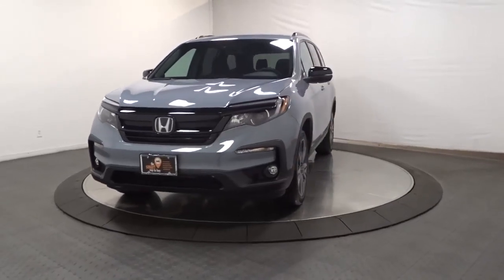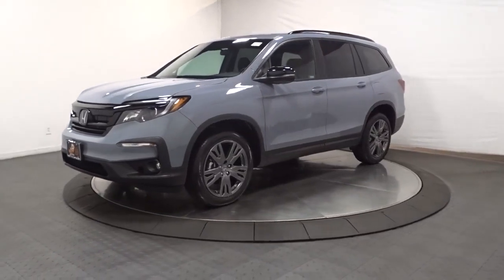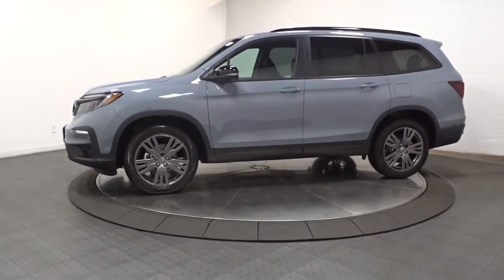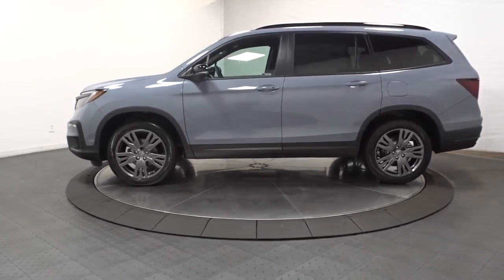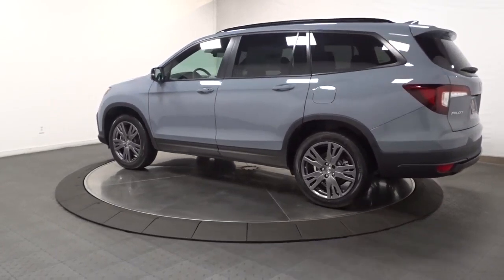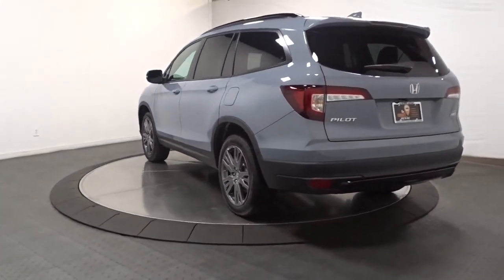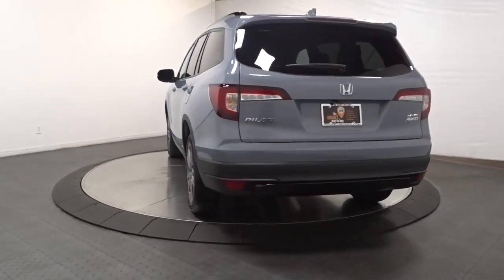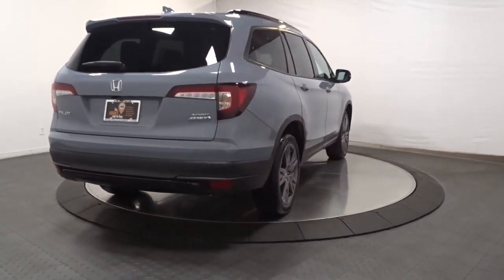2022 Honda Pilot Hillside, Newark, Union, Elizabeth, Springfield, NJ 226693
2022 Honda Pilot available in Hillside, New Jersey at Route 22 Honda. Servicing the Newark, Union, Elizabeth, Springfield, NJ area.

The Smart Way To Buy! Are you tired of hidden fees and bogus rates ruining your search process? Now there's a way to avoid all of the nonsense. Introducing the smart way to buy from Route 22 Auto's. The advantages of the smart way to buy are endless. There is no pressure throughout your search. You can finally feel at ease when purchasing a car. Since there are no hidden fees, there are no surprises or gimmicks revealed when you finally make a decision. Route 22 Autos salespeople are direct and value your time, so there is no back and forth or confusion. They know it's necessary for you to feel comfortable during the buying process and want to be trusted. The smart way to buy is smart for a reason. The team at Route 22 Auto's does Internet research every day to discover the right price for you. They make sure to look at competitors' pricing and numbers from industry experts so you can feel confident that you're getting the best offer possible. The main factors that contribute to your final cost are market value, product availability, days' supply in the market and the product age, color and equipment. It's easy to feel secure with the smart way to buy. Want more room? Want more style? This Honda Pilot Sport is the vehicle for you. You appreciate the finer things in life, the vehicle you drive should not be the exception. Style, performance, sophistication is in a class of its own with this stunning Honda Pilot Sport. Enjoy the grip and control of AWD performance in this nicely equipped Honda Pilot Sport. The look is unmistakably Honda, the smooth contours and cutting-edge technology of this Honda Pilot Sport will definitely turn heads.
Radio w/Seek-Scan, Clock and Steering Wheel Controls,Radio: 215-Watt Audio System -inc: 7 speakers, subwoofer, Bluetooth HandsFreeLink and streaming audio, MP3/auxiliary input jack, Radio Data System (RDS), Speed-sensitive Volume Compensation (SVC), 2.5-amp USB charging port (1 port in center console), 8 display audio w/high-resolution touch-screen and customizable feature settings, HondaLink, CabinControl remote compatibility, Apple CarPlay integration, Android Auto integration, SMS text message function, SiriusXM (SiriusXM requires a subscription after any trial period, If you decide to continue your SiriusXM service at the end of your trial subscription, the plan you choose will automatically renew and bill at then-current rates until you call SiriusXM at 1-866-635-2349 to cancel, See our customer agreement for complete terms Fees and programming subject to change, Available in the 48 contiguous United States and D.C, SiriusXM and all related marks and logos are trademarks of SiriusXM Radio Inc.), HD radio and 2.5-amp USB smartphone/audio interface (1 port in front console),2 LCD Monitors In The Front,Fixed Antenna,Body-Colored Rear Bumper w/Black Rub Strip/Fascia Accent,Lip Spoiler,Auto On/Off Projector Beam Led Low Beam Daytime Running Auto High-Beam Headlamps w/Delay-Off,Black Side Windows Trim and Black Front Windshield Trim,Headlights-Automatic Highbeams,Compact Spare Tire Stored Underbody w/Crankdown,Tires: 245/50R20 102H AS,Liftgate Rear Cargo Access,Speed Sensitive Variable Intermittent Wipers,Body-Colored Door Handles,LED Brakelights,Body-Colored Front Bumper w/Black Rub Strip/Fascia Accent,Fixed Rear Window w/Fixed Interval Wiper and Defroster,Wheels: 20 Pewter Gray Alloy,Front Fog Lamps,Black Grille,Deep Tinted Glass,Clearcoat Paint,Steel Spare Wheel,Tailgate/Rear Door Lock Included w/Power Door Locks,Black Bodyside Cladding and Black Wheel Well Trim,Galvanized Steel/Aluminum Panels,Roof Rack Rails Only,Black Power Heated Side Mirrors w/Manual Folding and Turn Signal Indicator,Front And Rear Map Lights,Distance Pacing,Outside Temp Gauge,60-40 Folding Split-Bench Front Facing Manual Reclining Fold Forward Seatback Rear Seat w/Manual Fore/Aft,Cargo Area Concealed Storage,Dual Zone Front Automatic Air Conditioning,Cargo Space Lights,Digital/Analog Appearance,8-Way Driver Seat,Proximity Key For Doors And Push Button Start,Full Carpet Floor Covering -inc: Carpet Front And Rear Floor Mats,Leather Seat Trim,Heated Front Bucket Seats -inc: 10-way power driver's seat adjustment, power lumbar support and head restraints at all seating positions,3 12V DC Power Outlets,Manual Tilt/Telescoping Steering Column,Fade-To-Off Interior Lighting,Air Filtration,1 Seatback Storage Pocket,Cloth Door Trim Insert,Carpet Floor Trim,Rear HVAC w/Separate Controls,Trip Computer,Power 1st Row Windows w/Driver And Passenger 1-Touch Up/Down,Instrument Pan